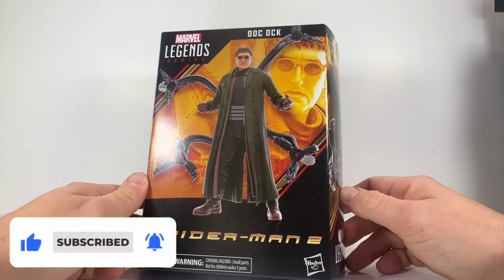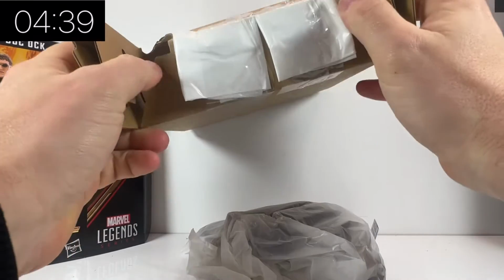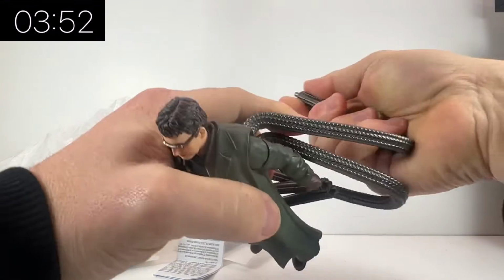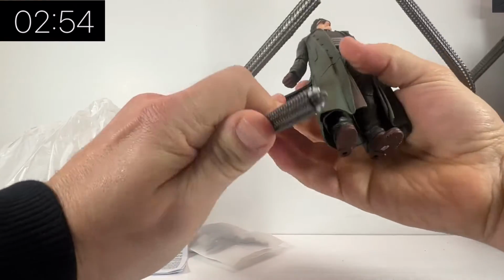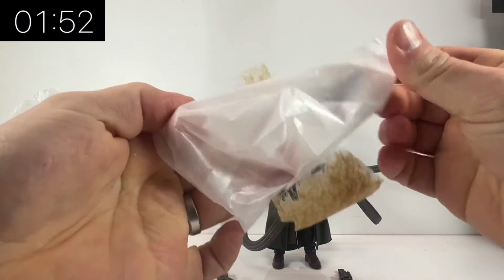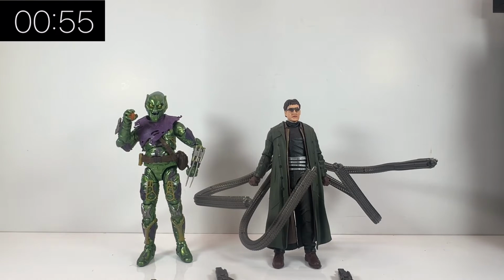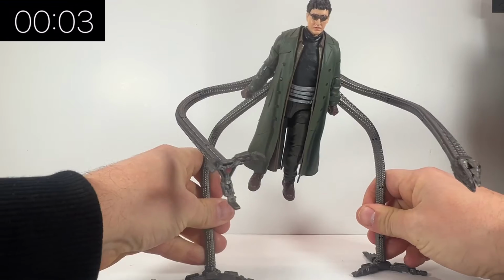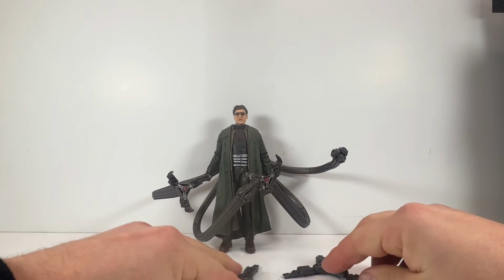DOCTOR OCTOPUS - Spider-Man No Way Home | Action Figure Review | Marvel Legends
Taking a look at each of the Spider-Man : No Way Home figures. Truth be told I only picked up the ones I wanted from this wave.
Either way these are some very cool but long over due, figures!